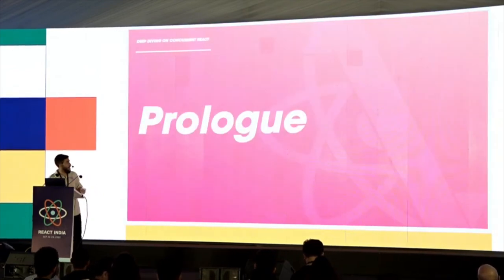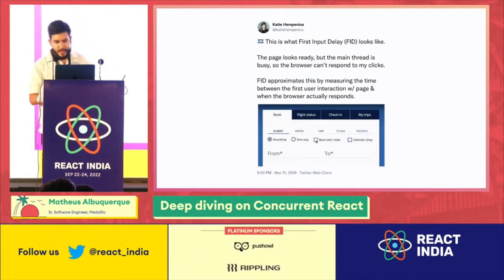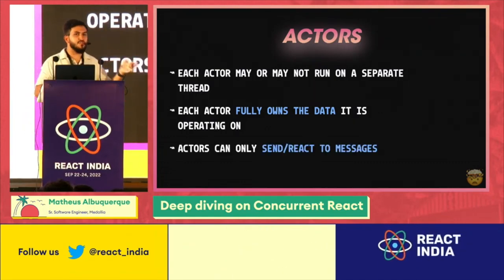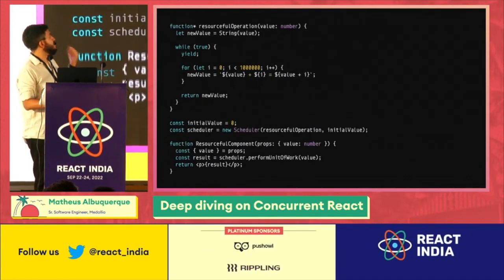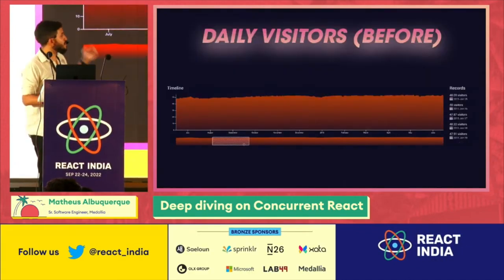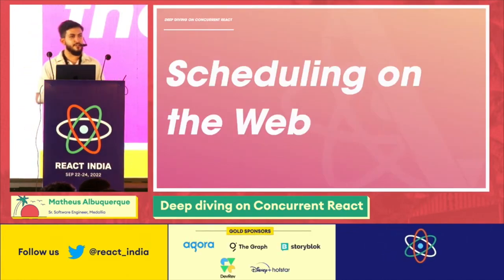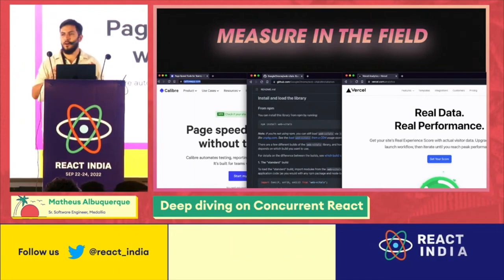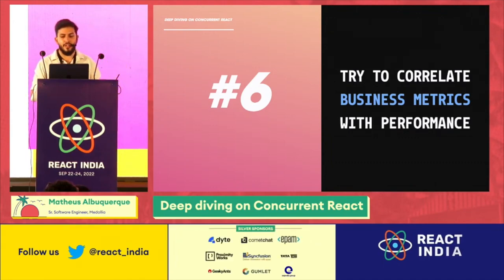Deep diving on Concurrent React - Matheus Albuquerque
Writing fluid user interfaces become more and more challenging as the application complexity increases. In this talk, we’ll explore how proper scheduling improves your app’s experience by diving into some concurrent React features, understanding their rationales, and how they work under the hood